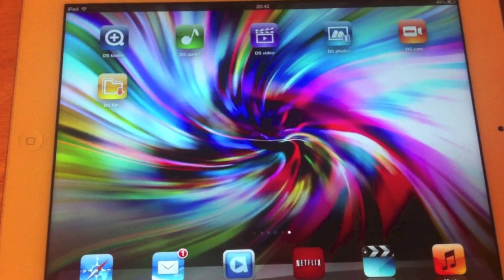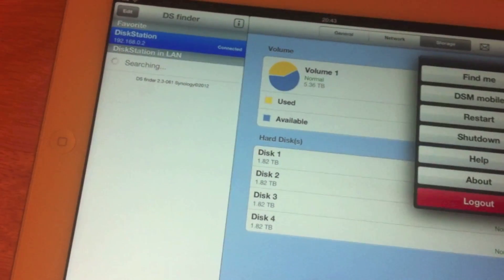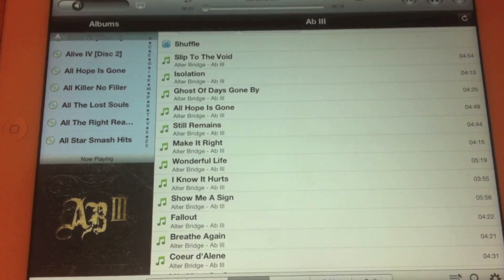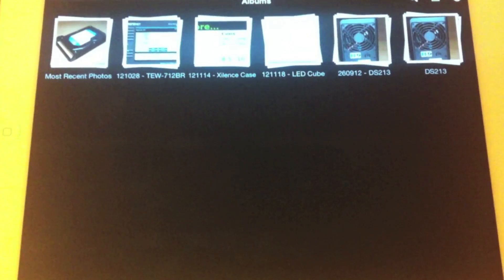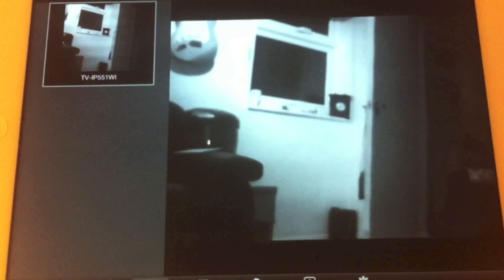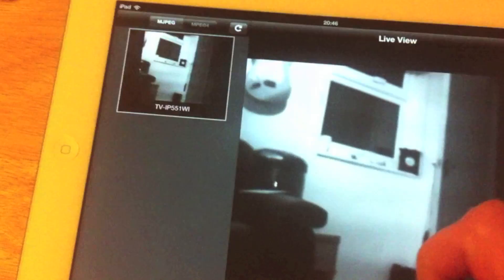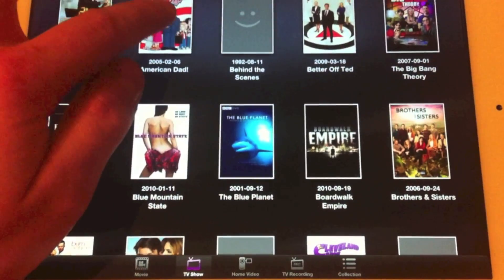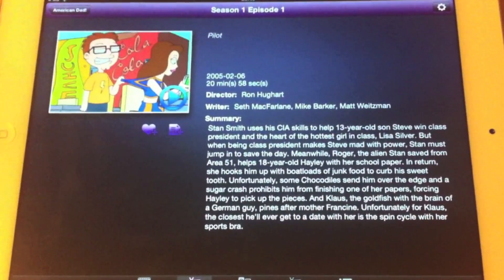Synology Diskstation Mobile Apps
In this video I give a quick run down of the different apps that are available to Synology Disktation owners for mobile devices.